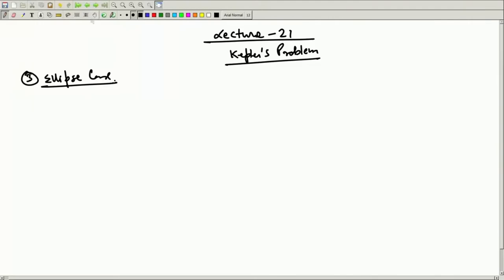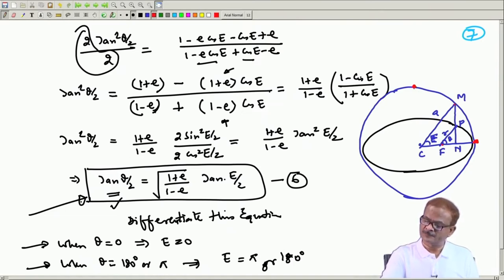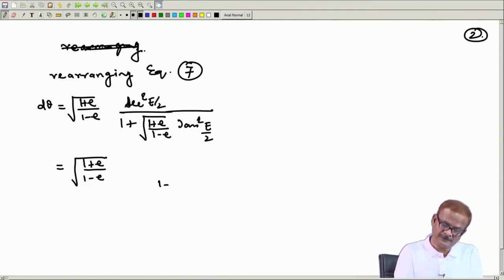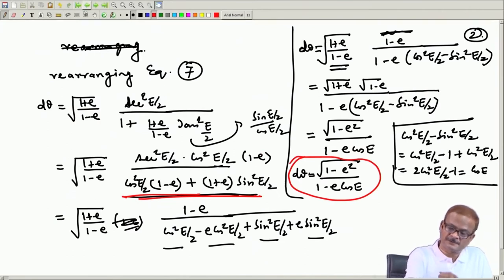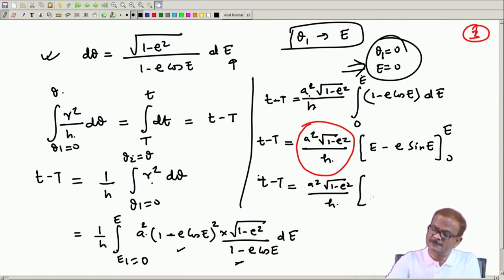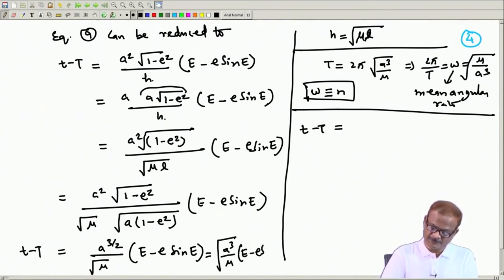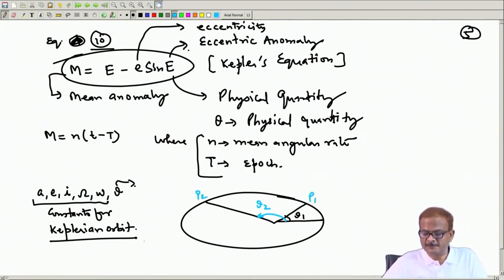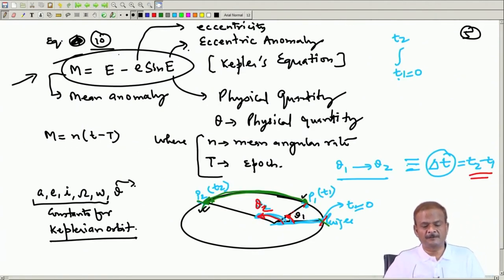Lec 21: Kepler's Problem (Contd.)